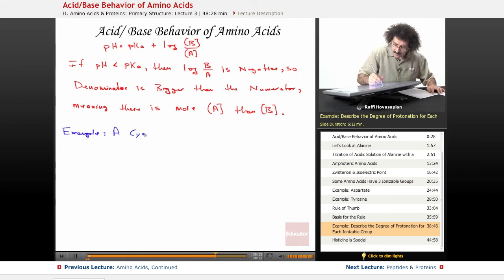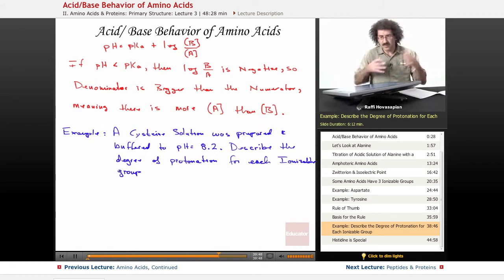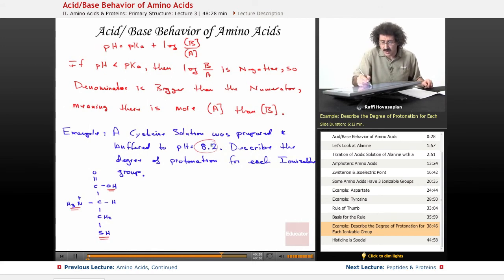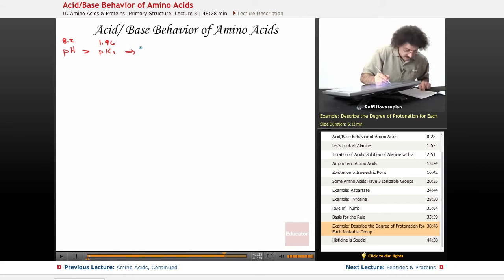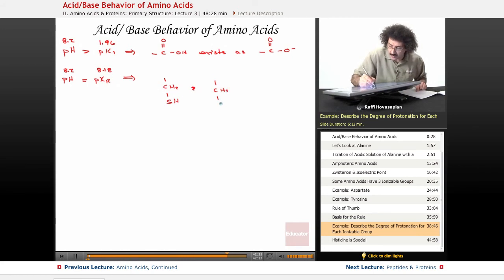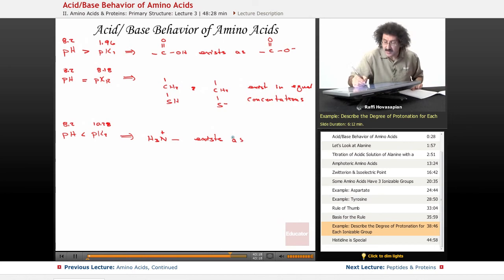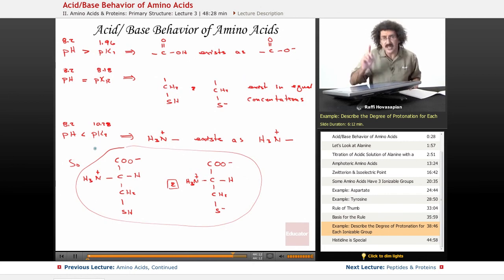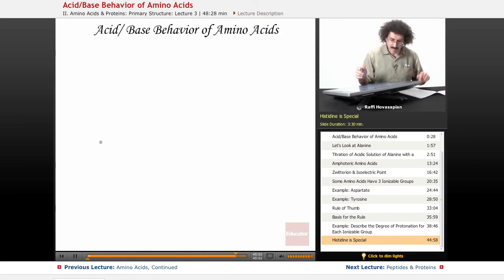"Acid & Base Behavior of Amino Acids" | Biochemistry with Educator.com